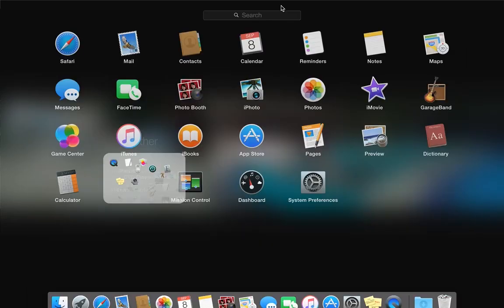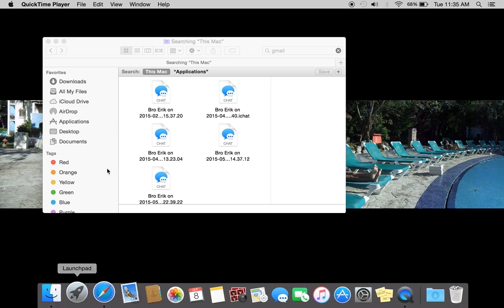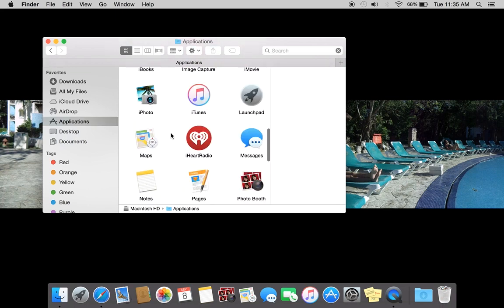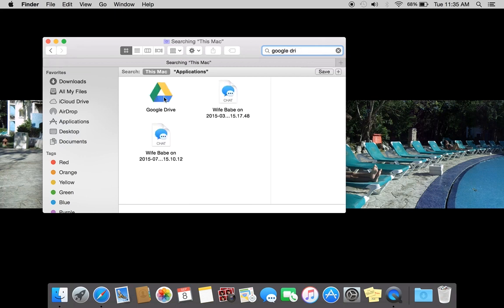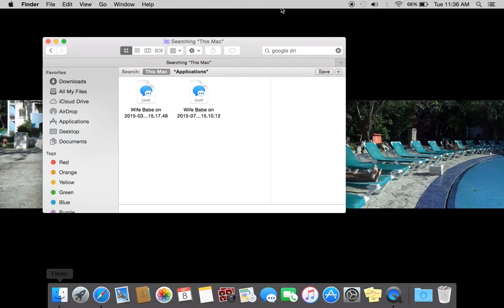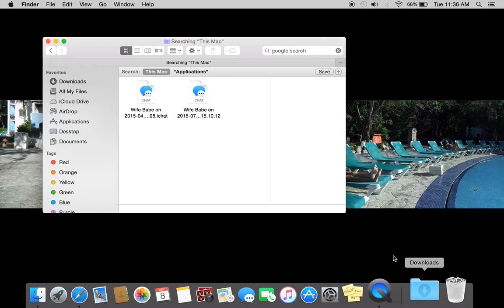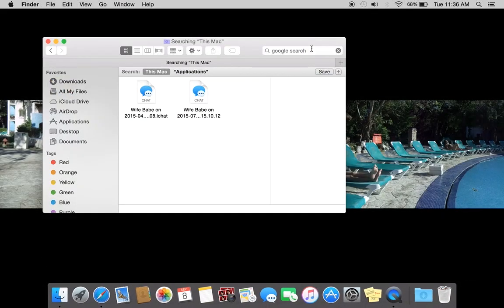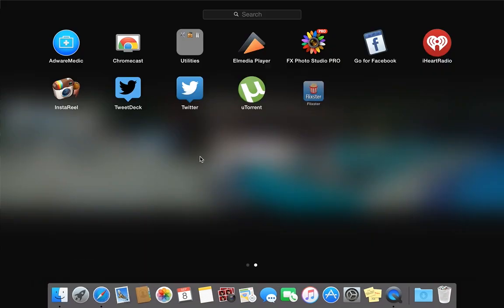how to delete app from launchpad on yosemite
deleting app from launchpad